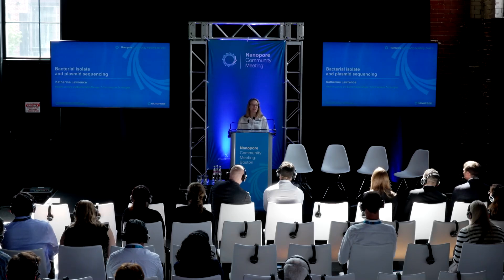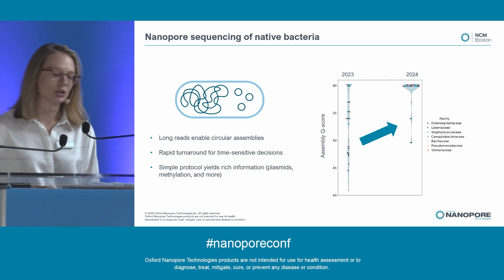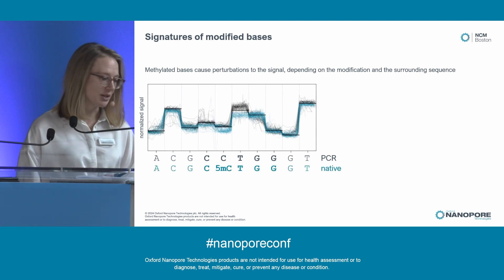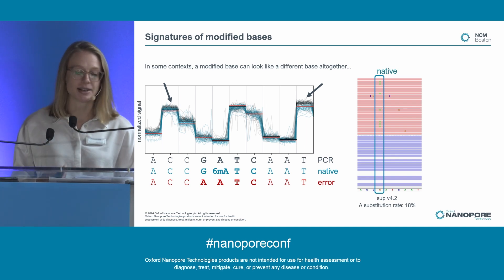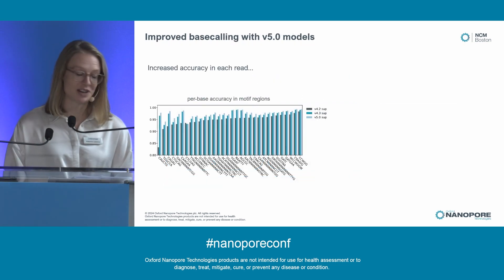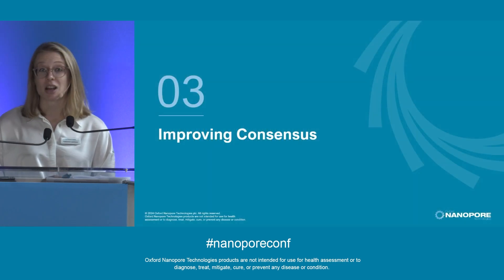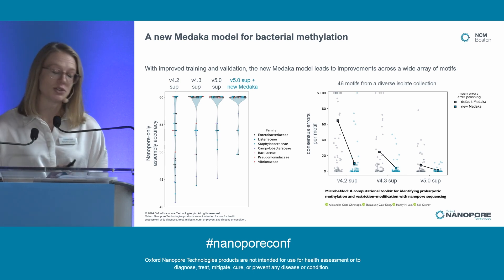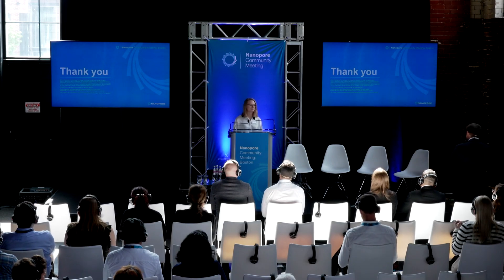Bacterial isolate and plasmid sequencing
Abstract
An overview of nanopore sequencing of native bacterial genomes and their diverse modifications,
highlighting recent advances in consensus workflows for bacterial isolate and plasmid sequencing.

Biography
Katherine Lawrence is a bioinformatician with a background in evolutionary biology, microbiology, and biophysics. She completed her PhD at MIT before joining the Machine Learning team at Oxford Nanopore Technologies three years ago. She currently leads the Primary and Secondary Analysis team, whose goal is to improve the accuracy and robustness of basecalling, variant calling, and consensus models.